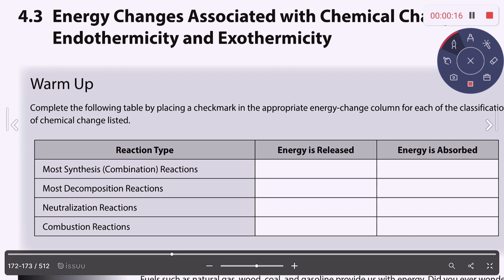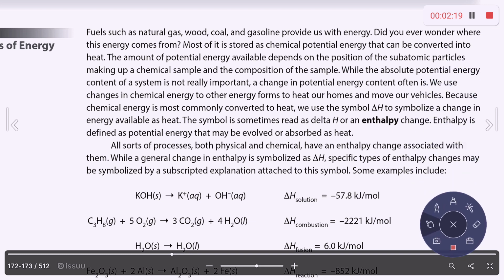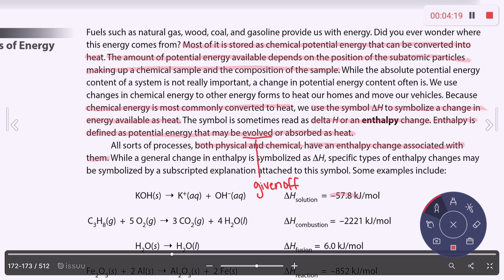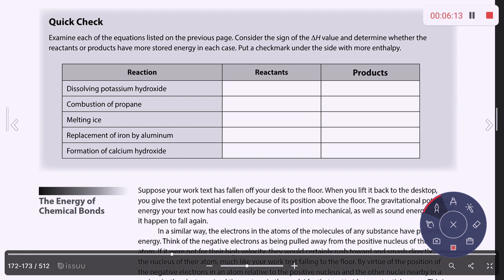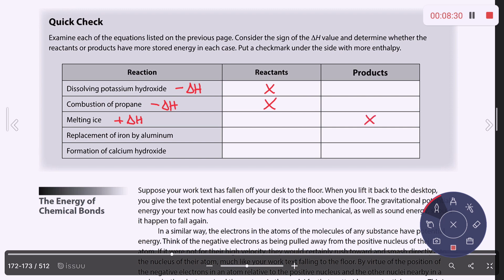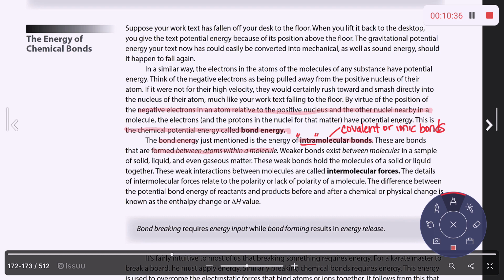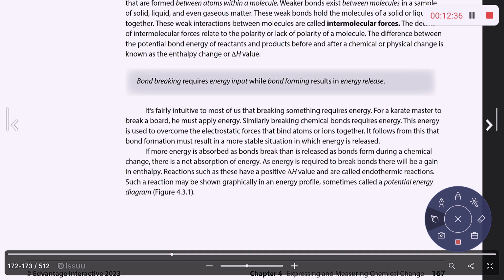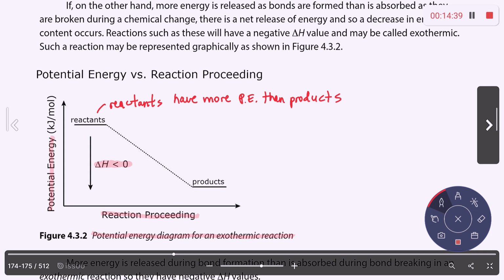4.3 Video 1: Energy Changes Associated with Chemical Changes